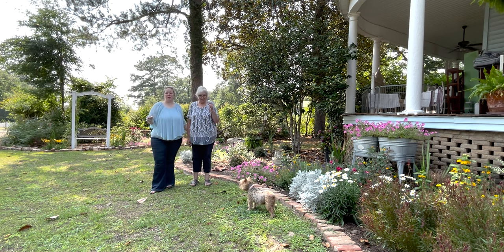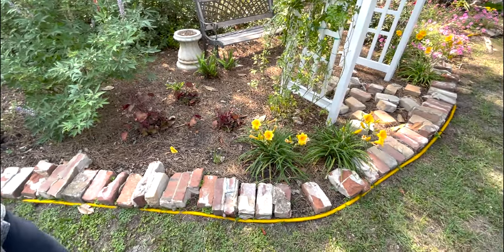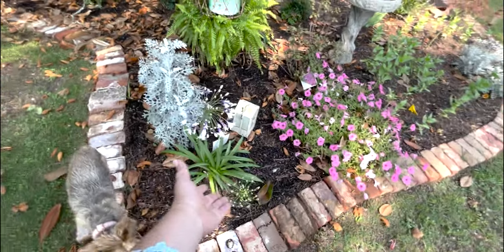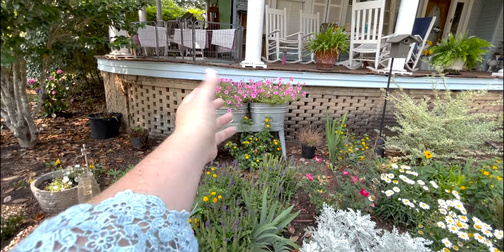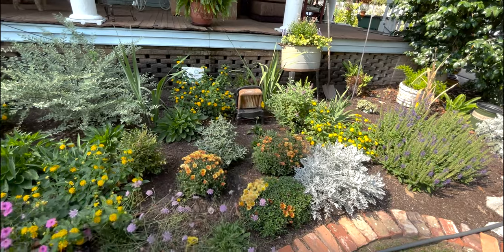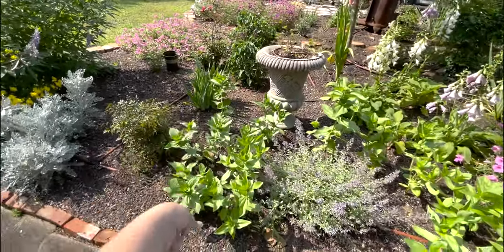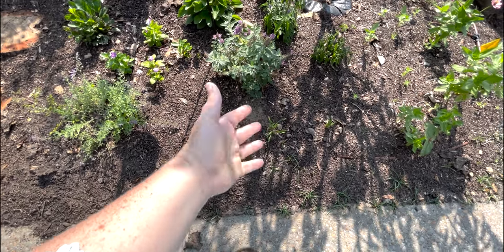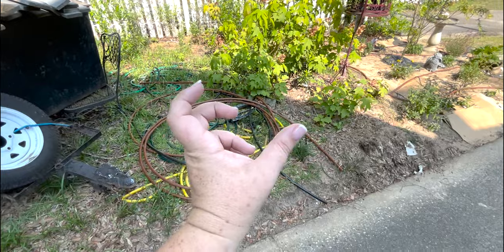Mom's June Garden Tour (Zone 8b)(Hydrangeas, Lantana, Foxglove, Gladiolus)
Mom wanted to show off her summer garden so get ready for a little look around her front flower beds this June. Things are heating up and the blooms just keep coming! Knock out roses, coneflowers, hydrangeas, lantana, foxglove, gladiolus, daisies... the blooms are definitely blooming!